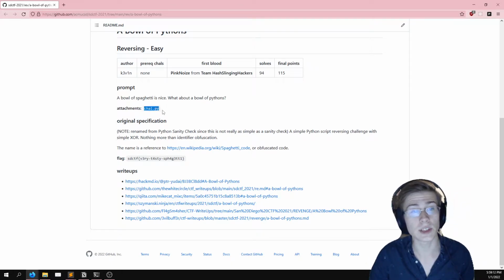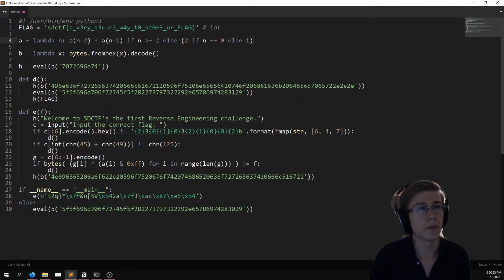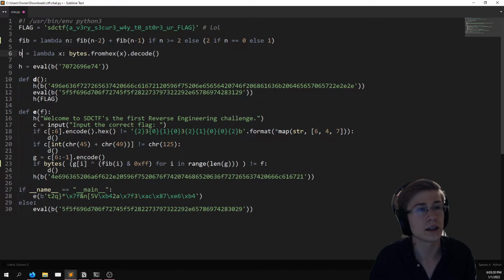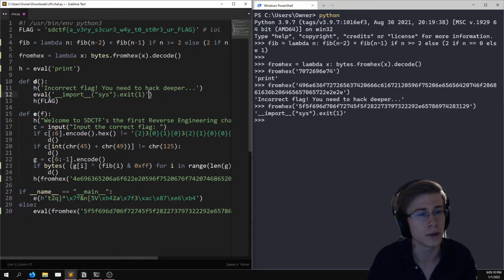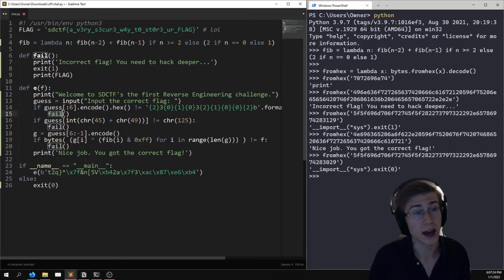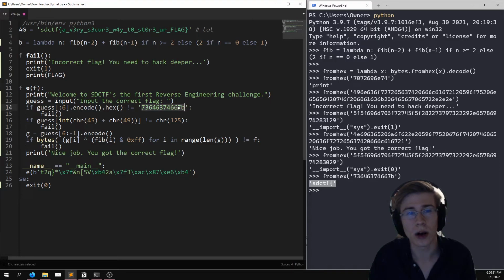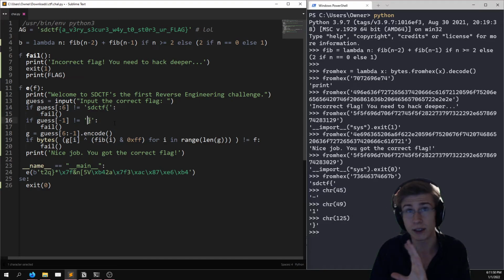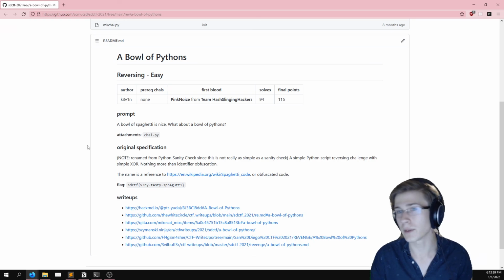A Bowl of Pythons - SDCTF 2022 Reversing Walkthrough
This is a walkthrough of the Educational Challenge A Bowl of Pythons for SDCTF 2022. The challenge is originally from SDCTF 2021, but these educational challenges are designed for you to just follow along with me, have fun, and get familiar with the tools and techniques of each category. These educational challenges are not worth points, so if you're big leagues, you don't need to waste your time on them, but for those beginner teams that do complete all of our educational challenges, you will receive a very small, very special prize to commemorate your learning.

If you're watching this video outside of the competition, you can find all of the source code used in this challenge on our GitHub